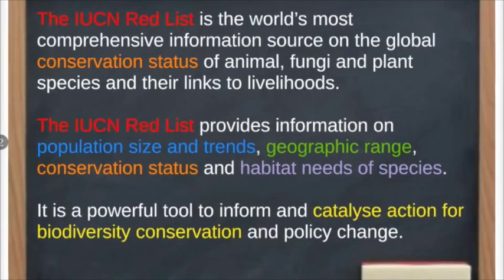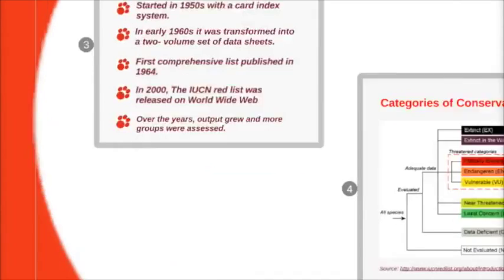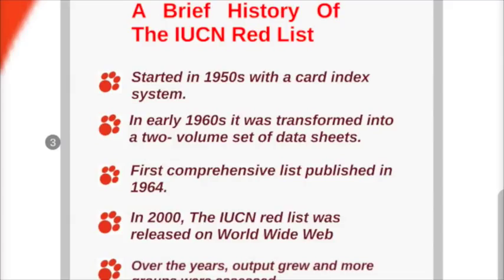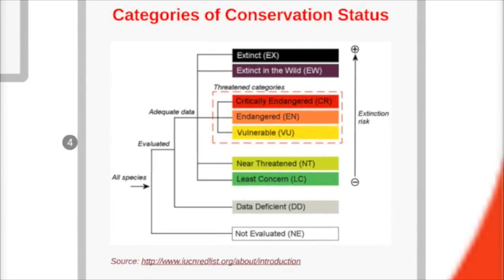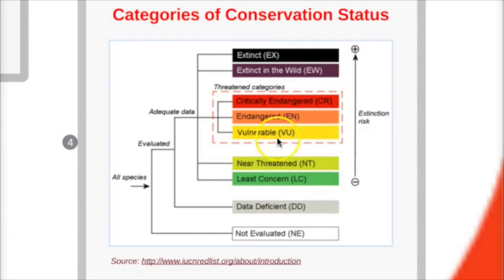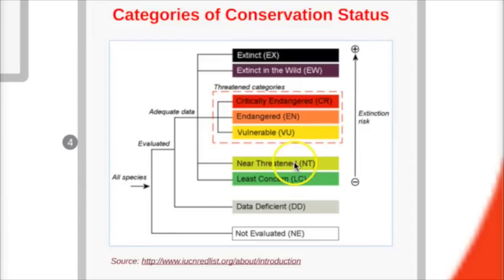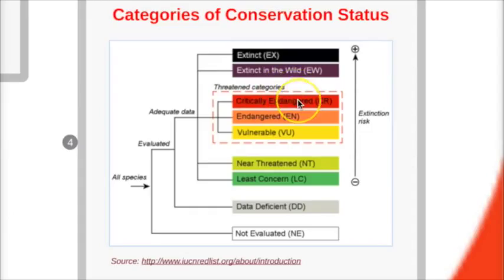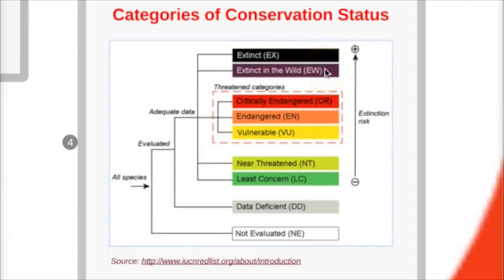Animal extinction and Conservation Status